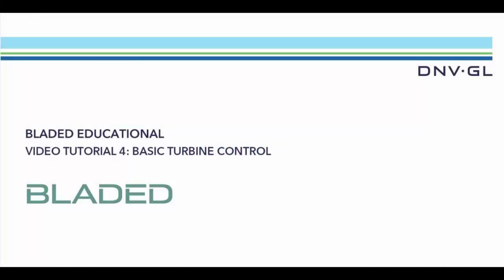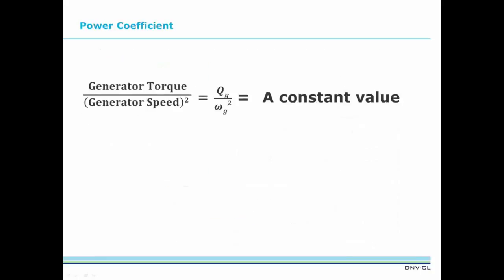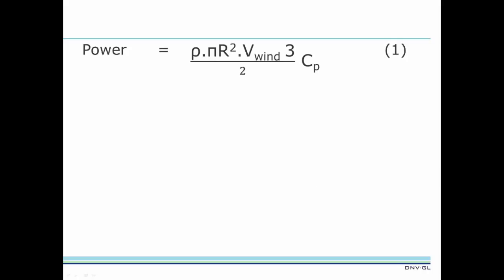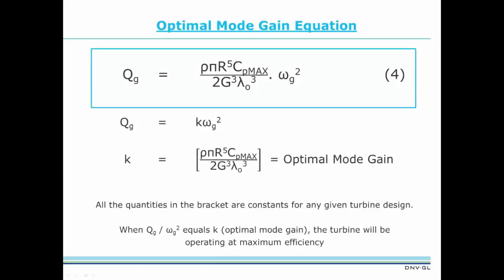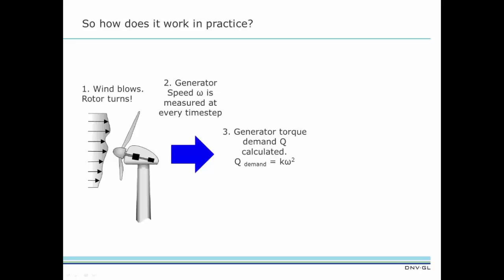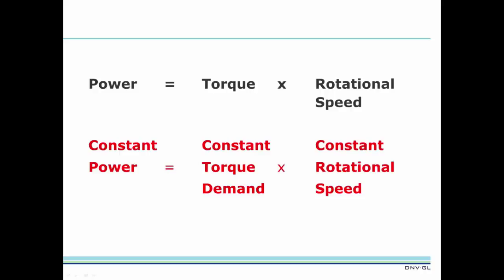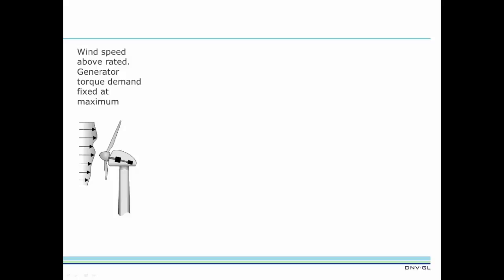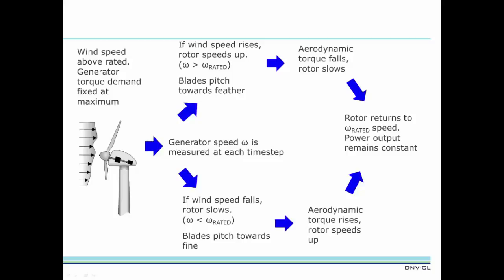Bladed Tutorial 04 - Basic Turbine Control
Outlining the fundamental principles behind VSPR turbine control strategy.